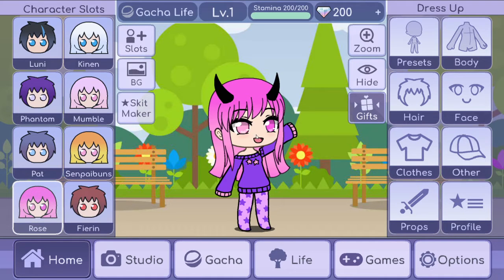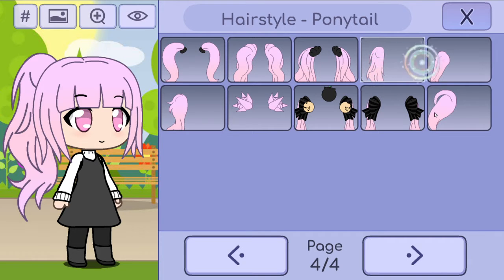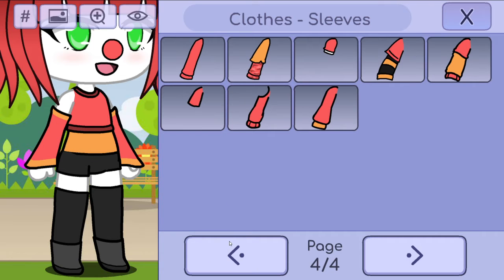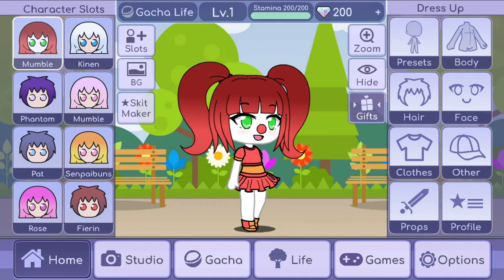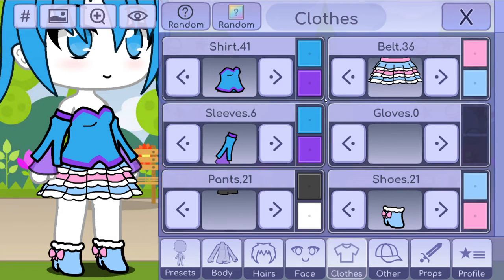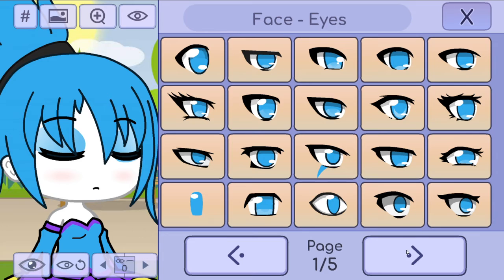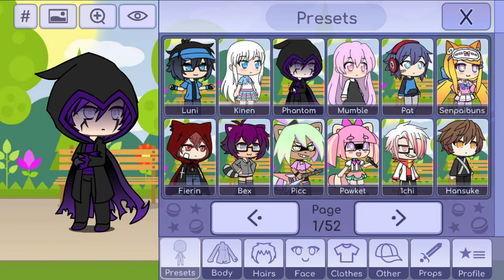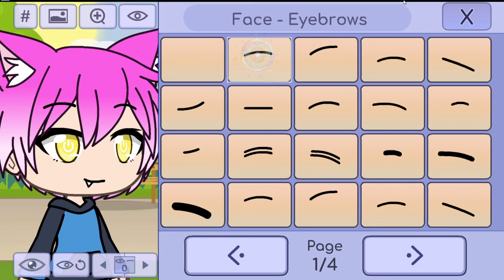Making Sister location in gacha life!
There will be a part two I promise!